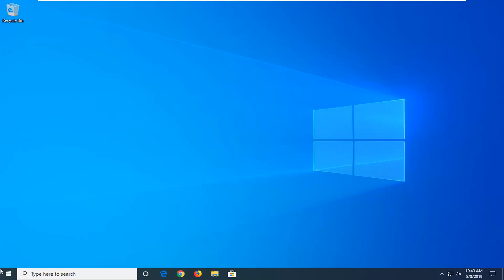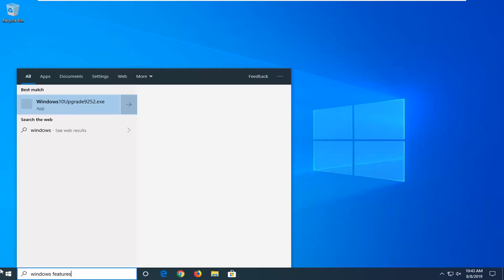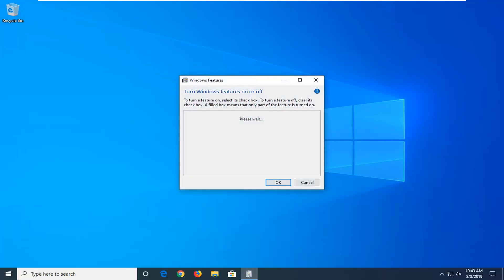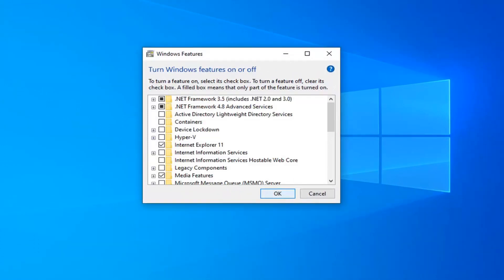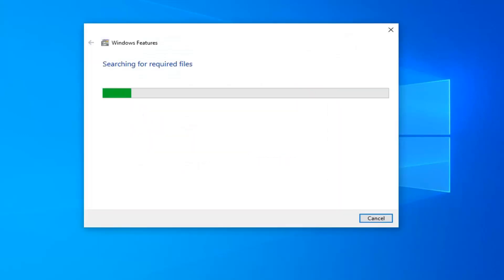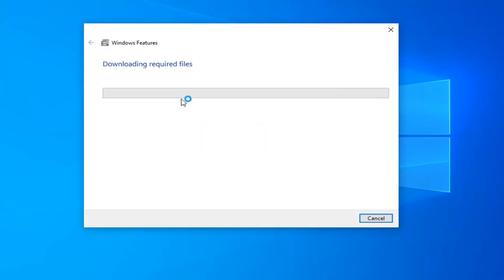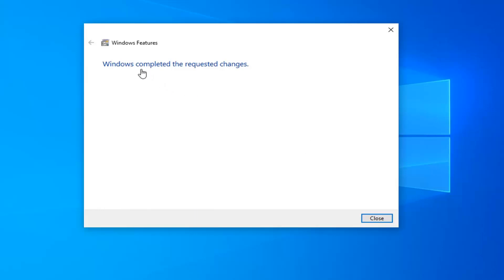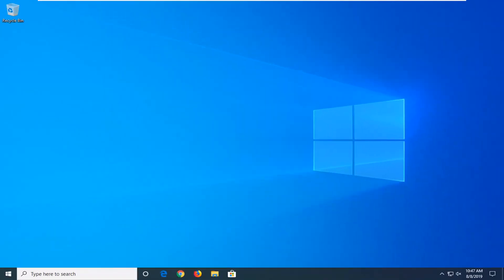How to fix .NET Framework 3.5 for Windows Error (0x800F0906) Solved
Users sometimes face the error when installing Microsoft .Net Framework 3.5 on Windows 10. You encounter errors when enable any feature because Windows tries to establish a contact to Windows Update to download the missing information to install the particular feature.

.NET framework 3.5 an app on your pc needs the following windows feature